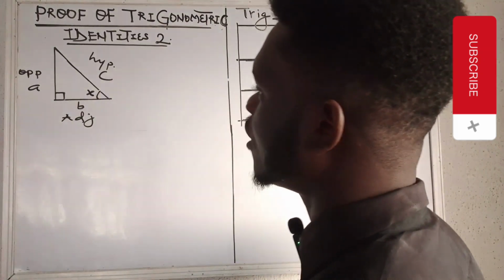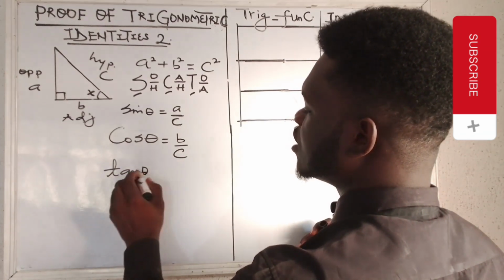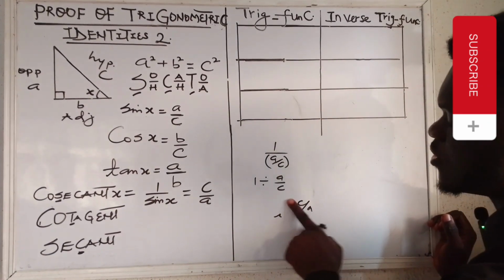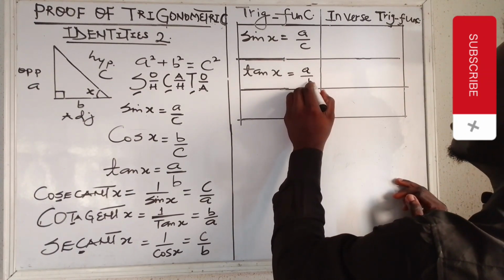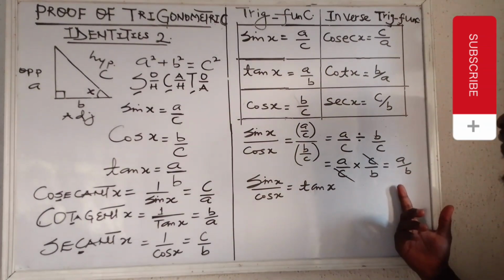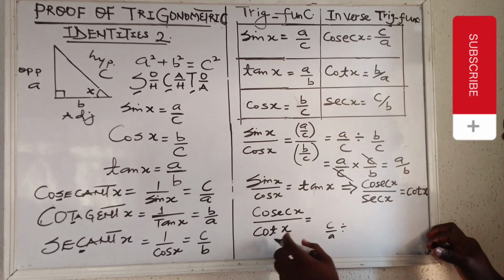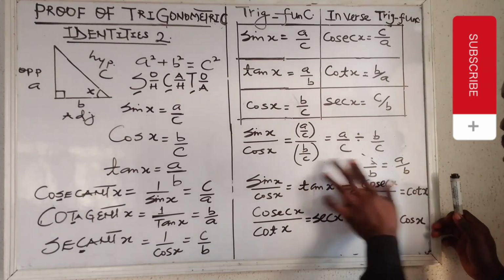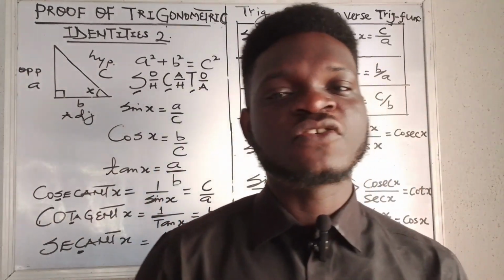PROOF OF PYTHAGOREAN IDENTITIES 2.